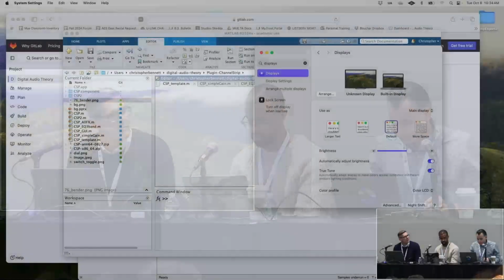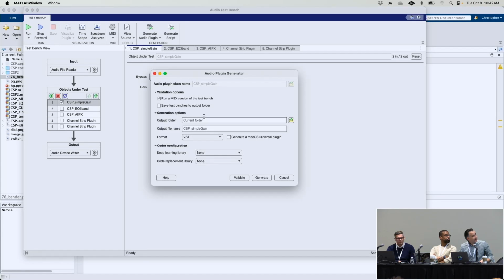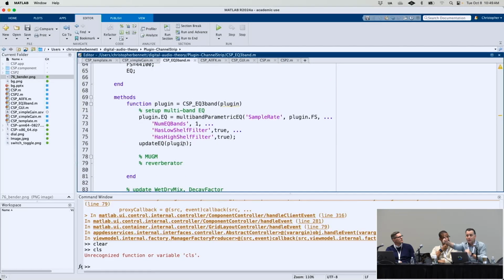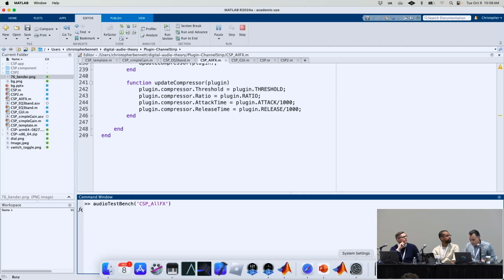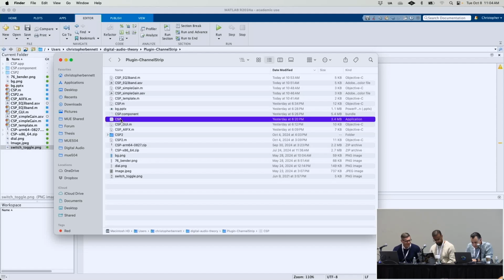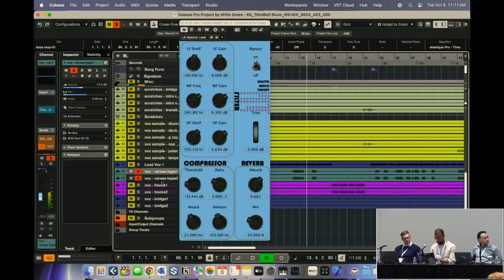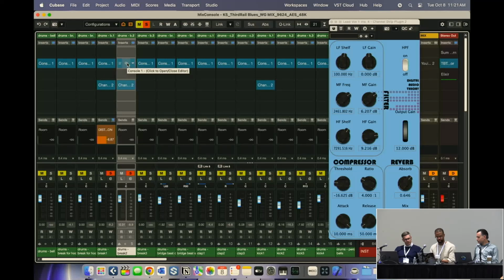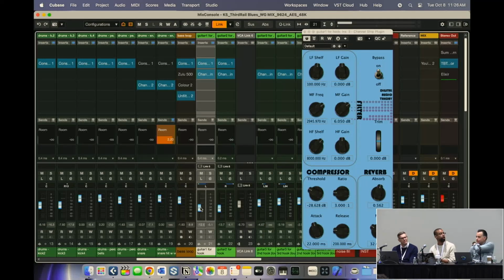Developing an AU/VST plugin in Matlab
In this video, we take you step by step through the process of creating your own AU or VST3 plugin, including developing a beautiful GUI, directly from Matlab, no C++ required! All source code and a free demo of the plugin is available